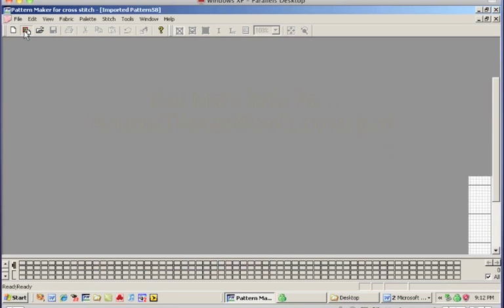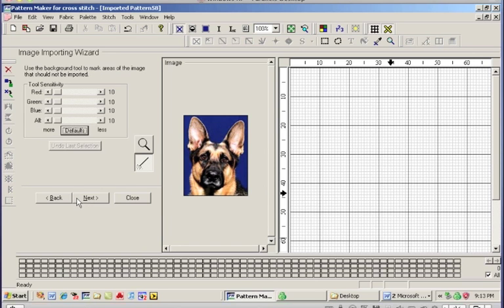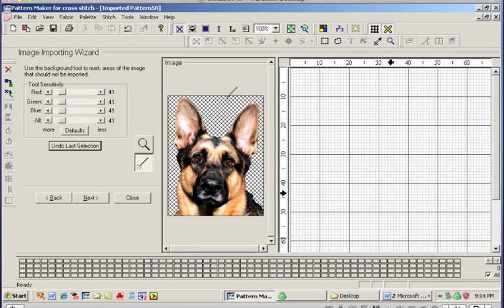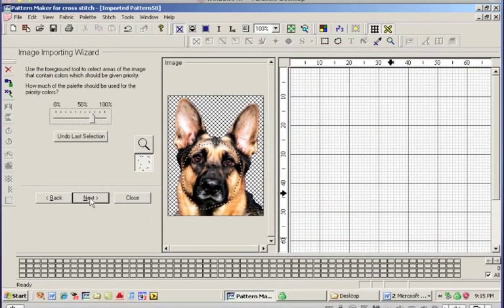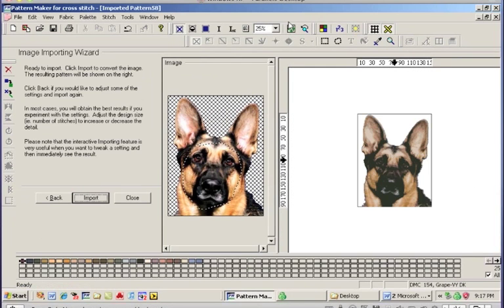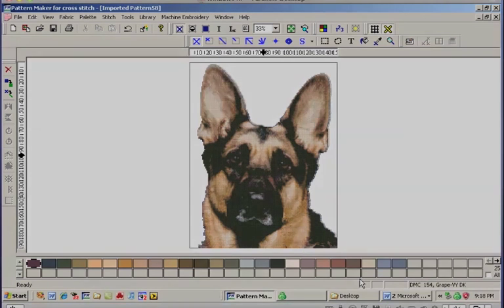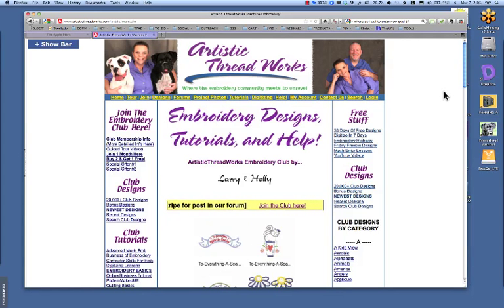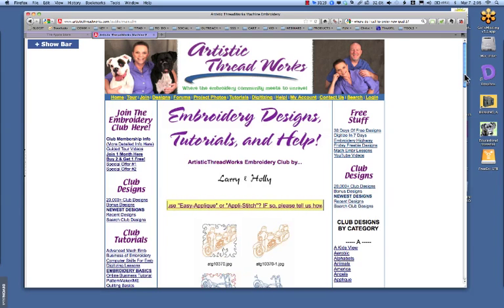7 Minutes Photo To Design (EmbHwy 3-3-2012)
Photo To Design In 7 Minutes 0:42
Improvements To ATW Site 7:40
News Ticker & New Designs 10:55